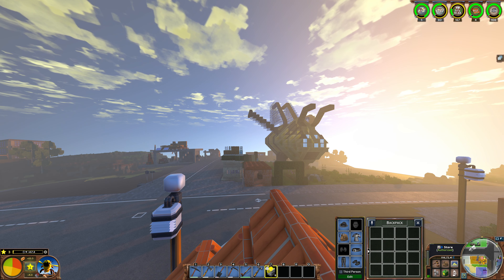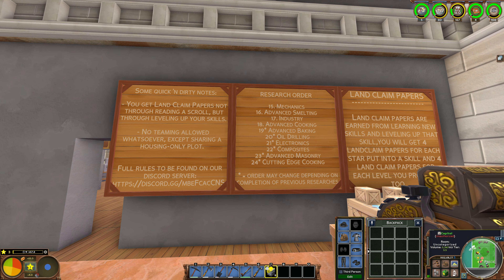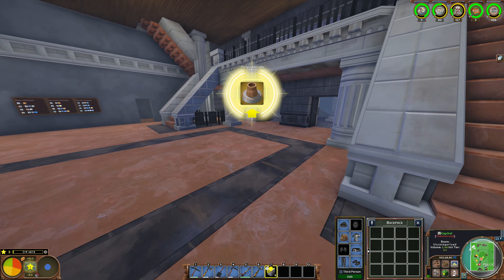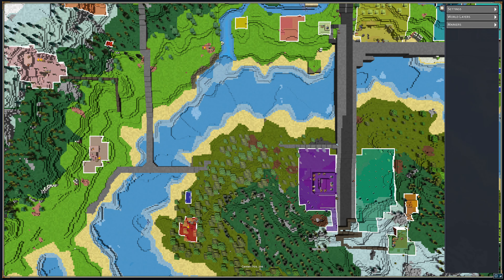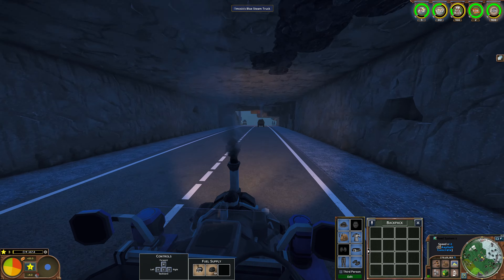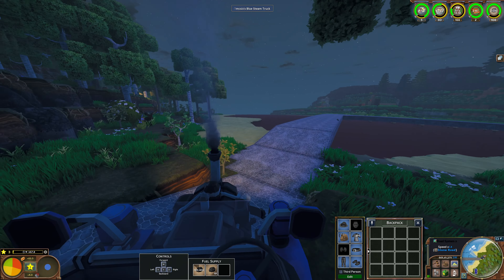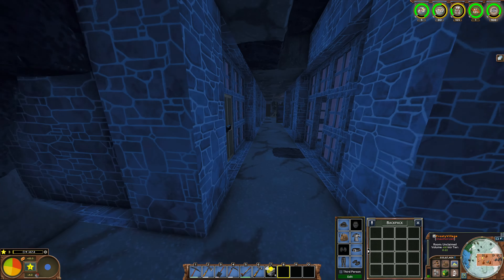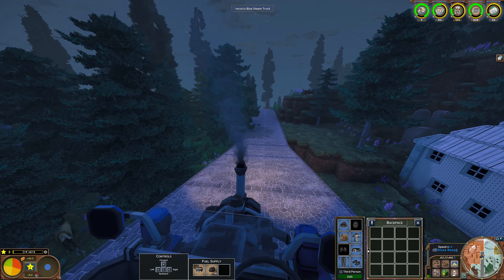ECO Bee - Season 6 - Episode 4 - Foundation of the house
Welcome to Eco 9.7 gameplay on ECO Bee Server, Season 6.
We shall join Matt to buy more bricks, set up a kiln for painting some of them and start the foundation of the house